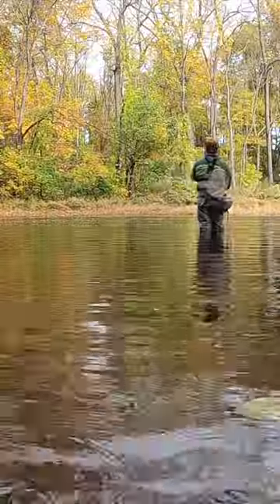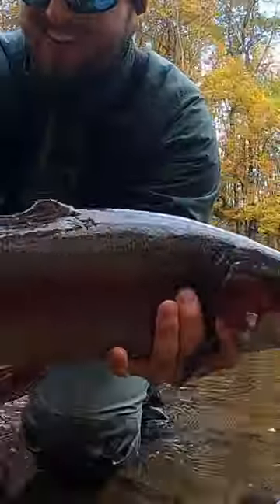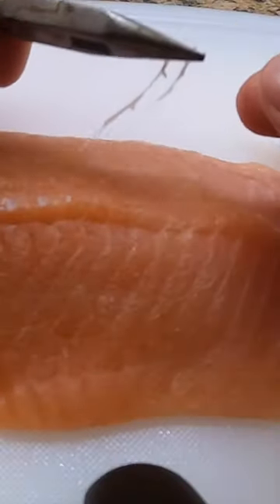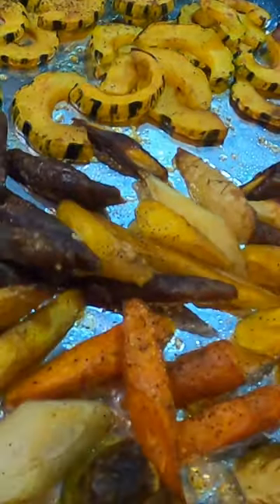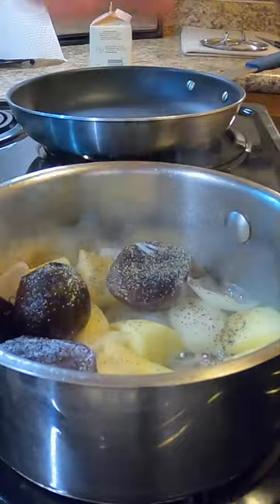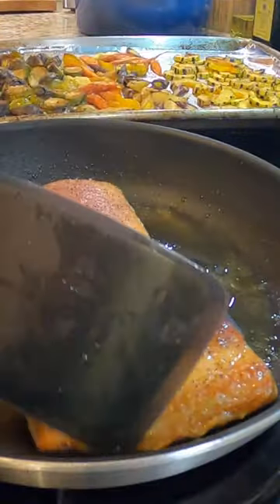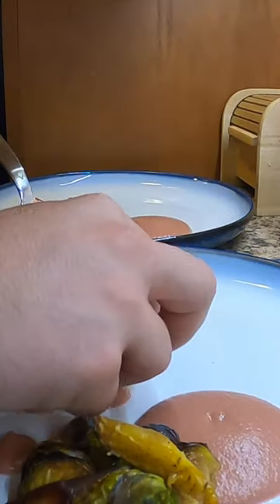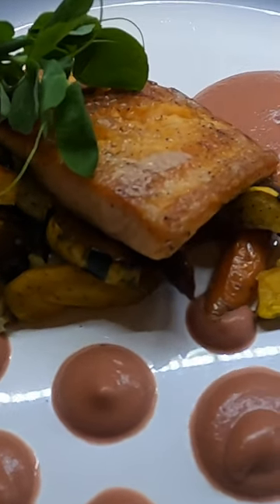Fall Trout Catch & Cook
Fall trout fishing leads to an amazing recipe. Check out the full video on my channel.